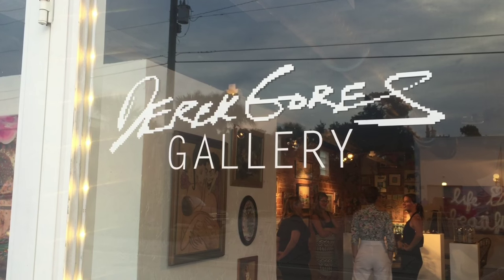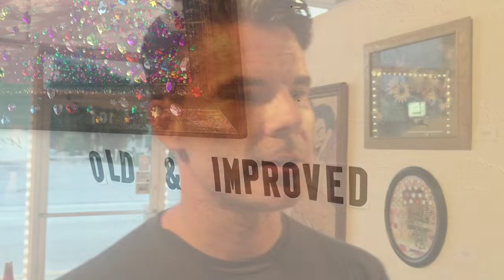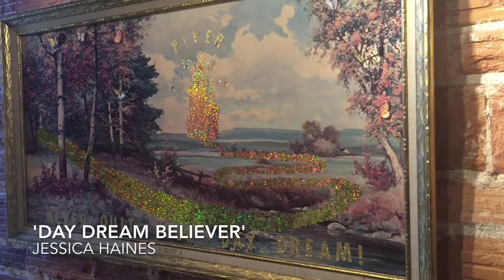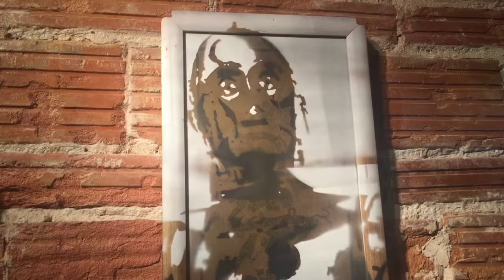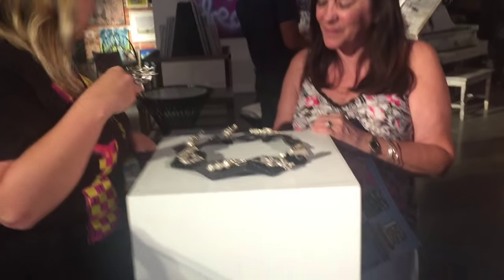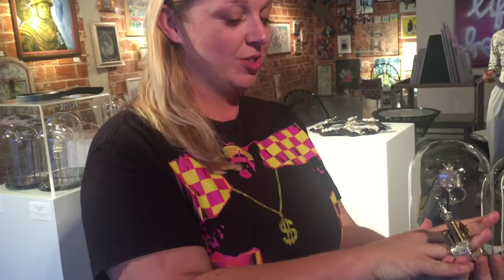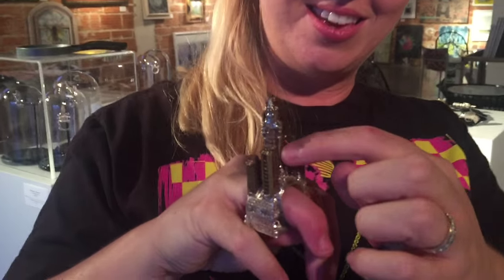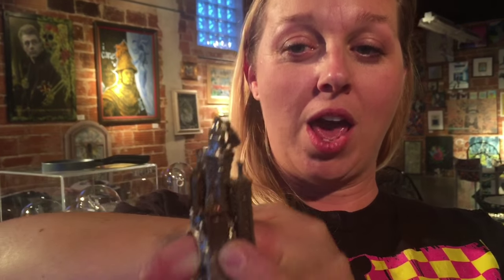'Old and Improved' exhibit at Derek Gores Gallery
Artist Derek Gores opens his gallery to a group of artists who turn old decorative pieces and old hotel art into something new; plus work by jewelry artist Rebecca Rose. Video by BrevardCulture.com, posted July 15, 2015.